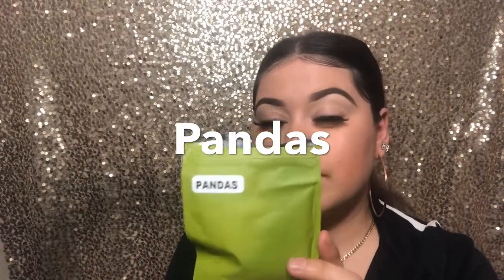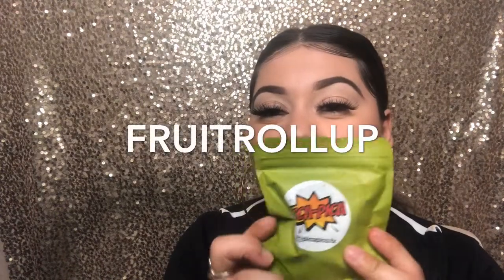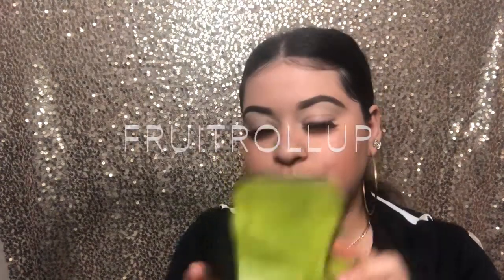Pica-Pica Review | Mukbang